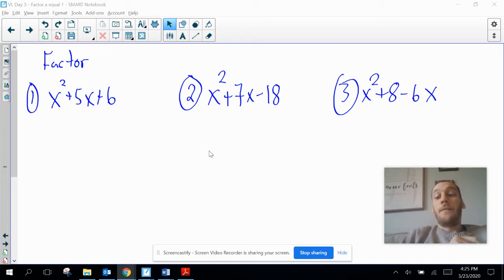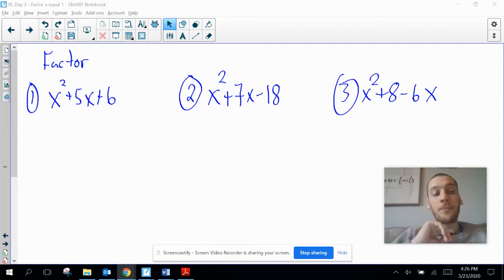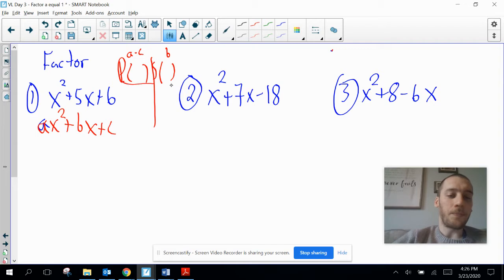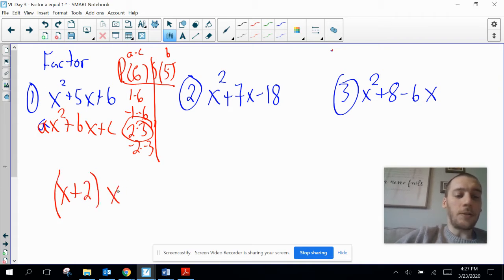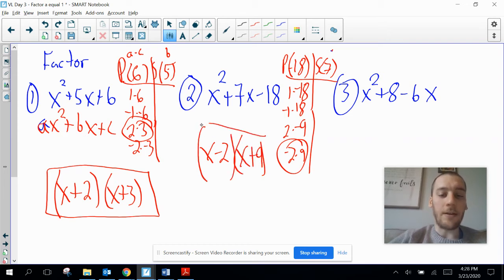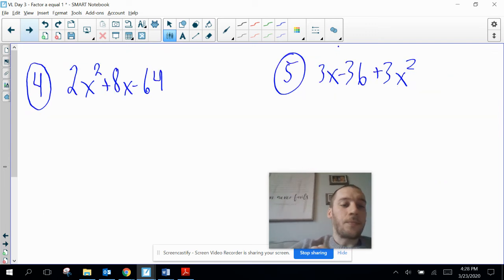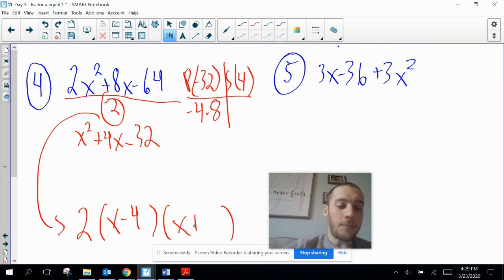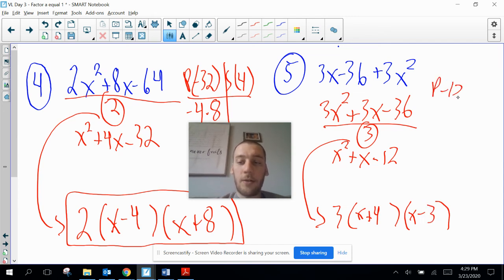VL Day 3 Factor with 'a' term = 1 (Algebra 2 S1)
Virtual Learning Day 3
Algebra 2 Semester 1
Unit 4 (Factor 'a' term = 1)